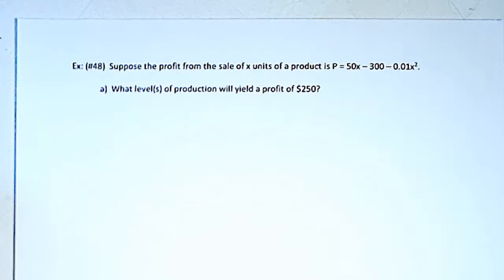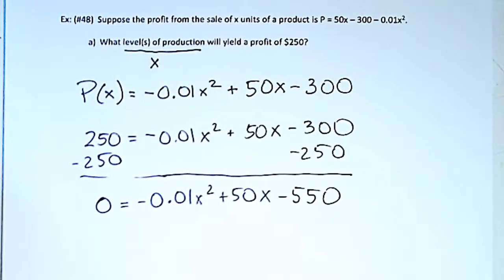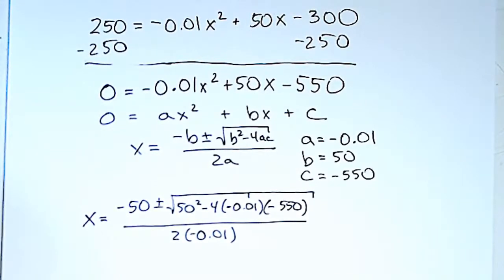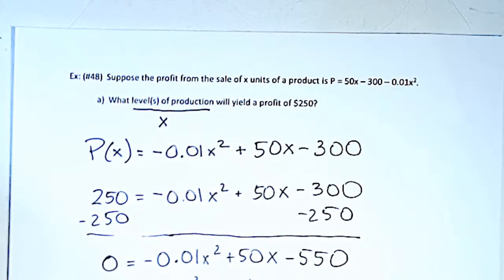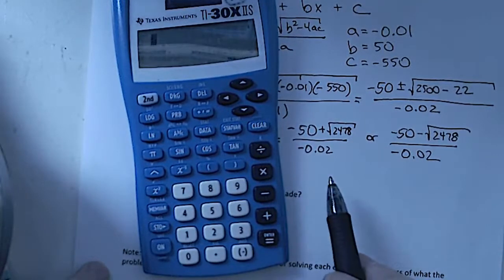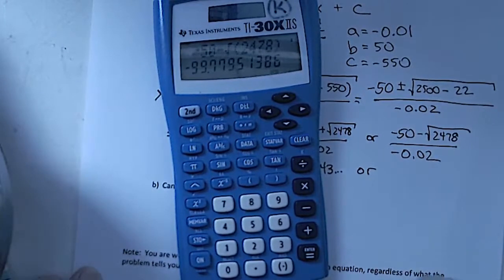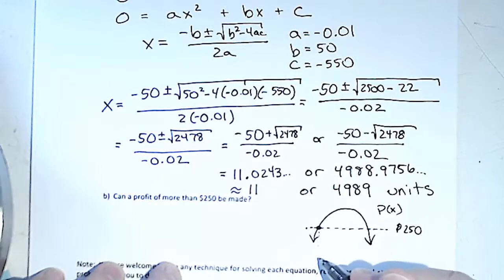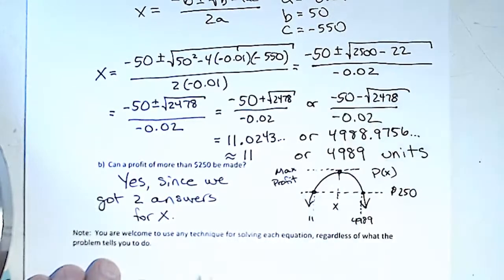Math 75 2.1 Review of Quadratics Part 2